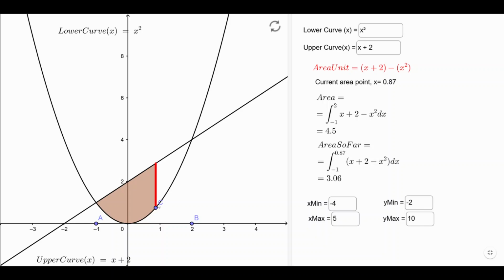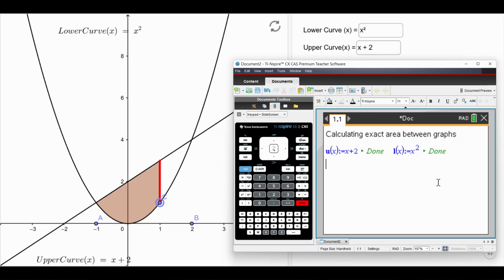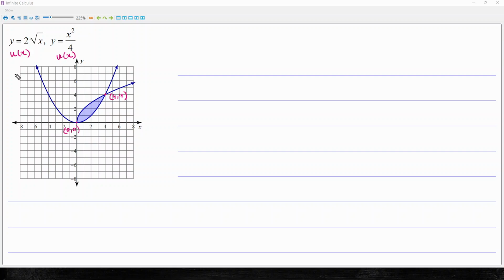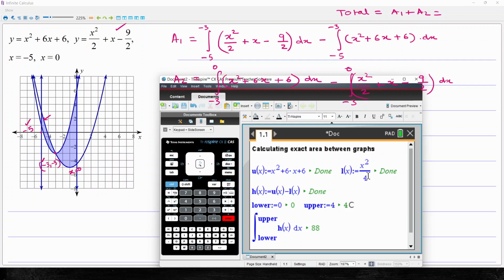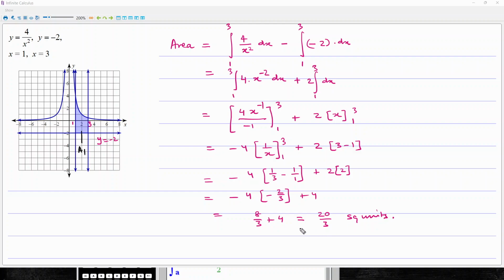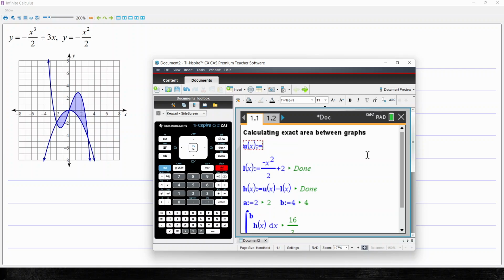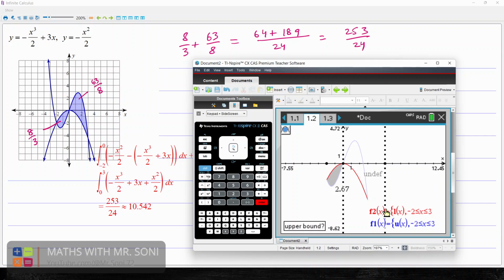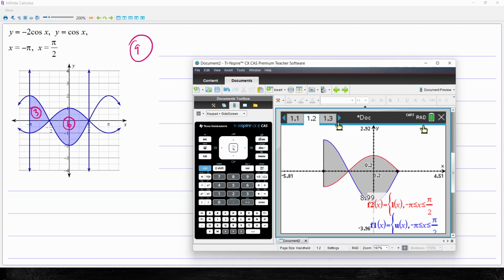CA27 Bounded Area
Learning Intention
To learn the concepts and the method of integration used in calculation of the exact areas bound under the graphs of two functions.